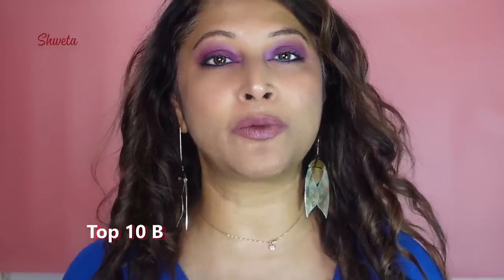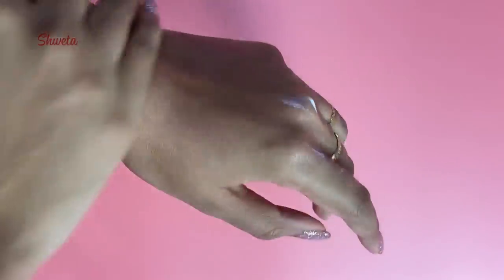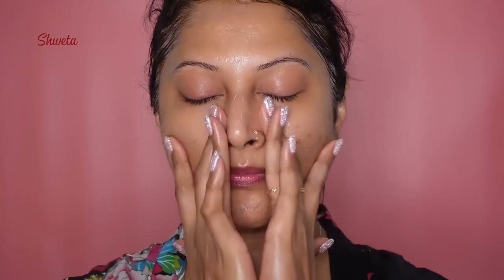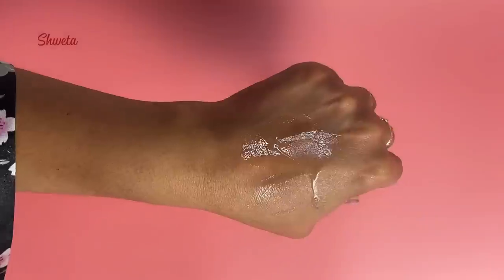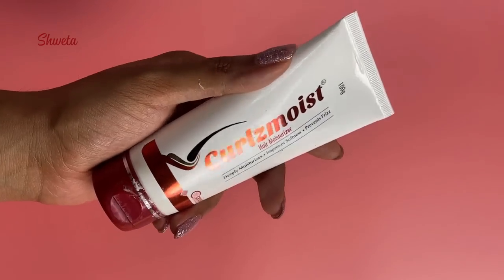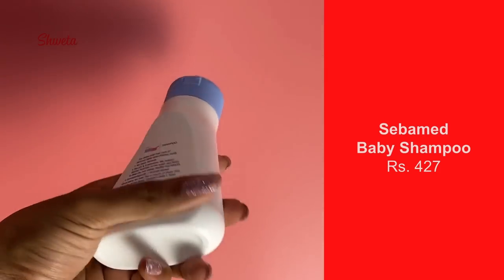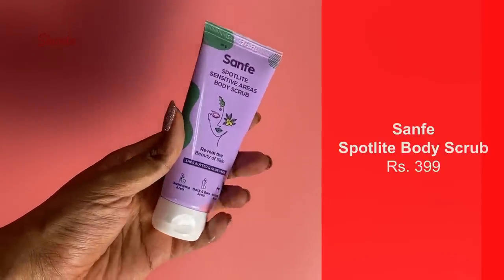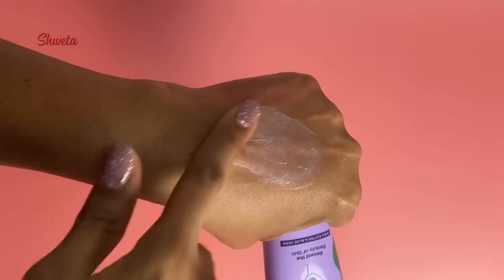Top 10 Beauty Products under ₹500 that perform expensive skincare & makeup Part 2 | best of 2023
Hey guys, here with Part 2 on Top 10 products under Rs. 500!

BRAND CODES (AFFILATED LINKS & CODES)
1. JUICY CHEMISTRY ( Code : SHWETAVIJAY ) (NOT DURING SALE)
2. Lisen skincare (Code : shweta10)
3. SUGANDA SKINCARE ( Code : SHWETAVIJAY )
4. DOT & KEY ( Code : SHWETAV15 )
5. THE TRIBE CONCEPTS - ( Code : SHWETAVIJAY )
6. QUREZ SKINCARE (Code : SHWETAVIJAY )
7. Amrutam (Code - shweta 21)
8. MAKEUP EMPIRE ( Code : SHWETA )
9. THE EARTH RHYTHM (Code : SHWETA )
10. SHESHA AYURVEDA -Code : shweta15 (orders above 500 RPS)
11. Pure Bubbles Skincare (Code : shweta)
14. The Earth Collective ( Code : Shwetaten)
16. Dr Sheth ( Code : shweta20 )
18. Limese Connect ( Code : shweta10 ) (for Korean Skincare)
20. Formula RX (Code : shwetavijay )
21. PLUM GOODNESS ( Code : SVN15 )

Timestamps
00:00 - Introduction
00:43 - Aqualogica Glow+ Dewy Sunscreen
03:47 - Foxtale Hydrating Cleanser
05:24 - Curlzmoist Hair Moisturiser
06:50 - Sebamed Baby Shampoo
09:00 - Plum Hemp Face Oil
10:44 - Sanfe Spotlite Body Scrub
13:13 - Earth Rhythm Deodorant
14:40 - Swiss Beauty Matte Lip Crayon
16:10 - Matrix Opticare Shampoo & Conditioner
17:28 - PAC Sweet Sensation Lip Cream